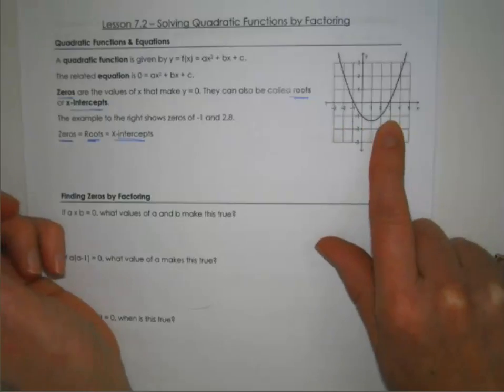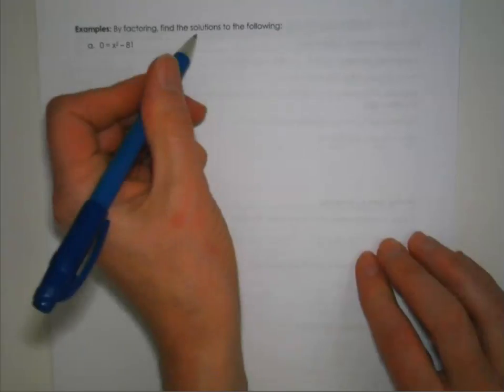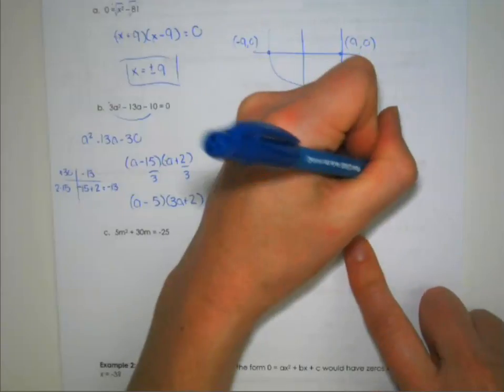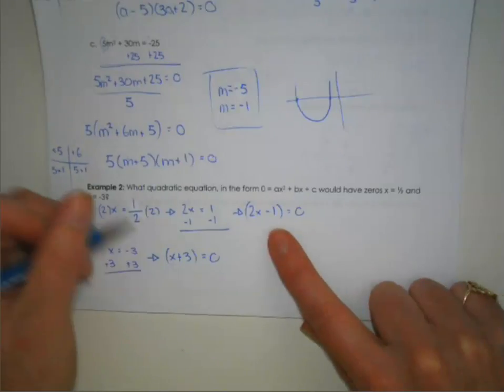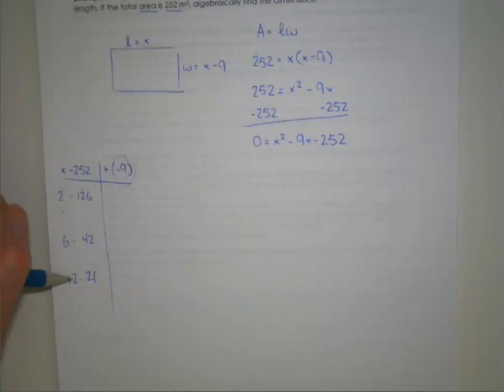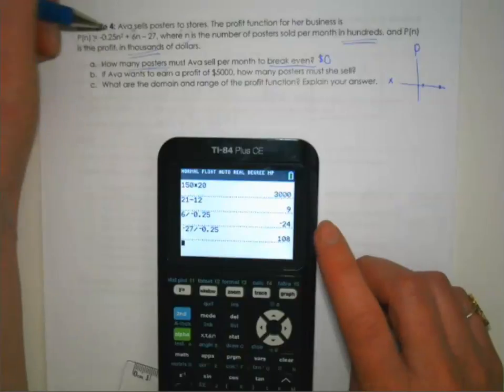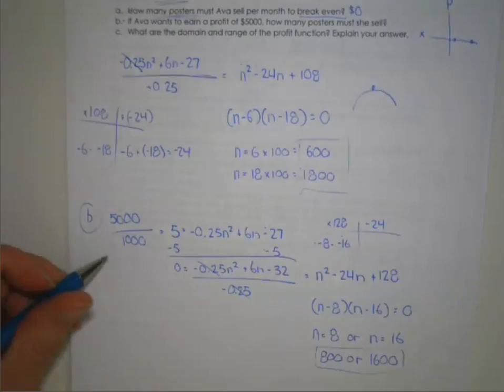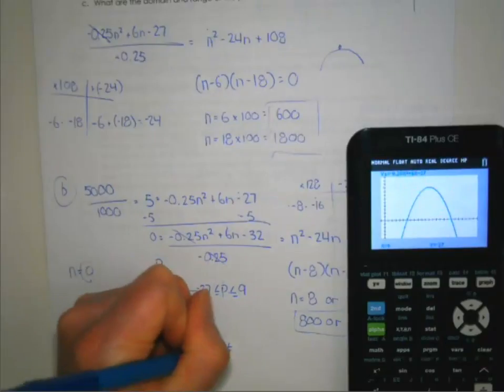Solving Quadratic Functions by Factoring